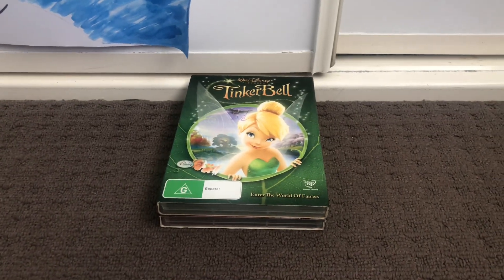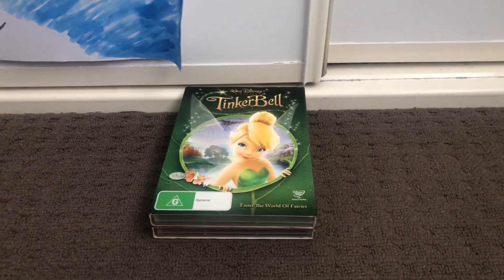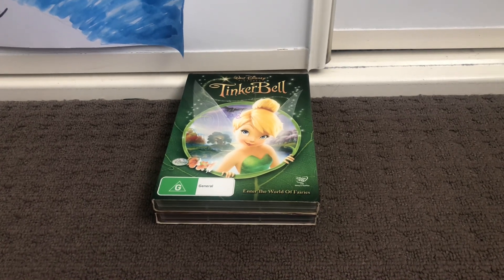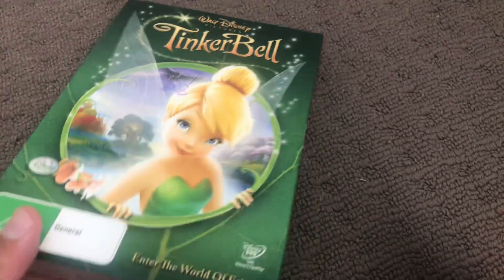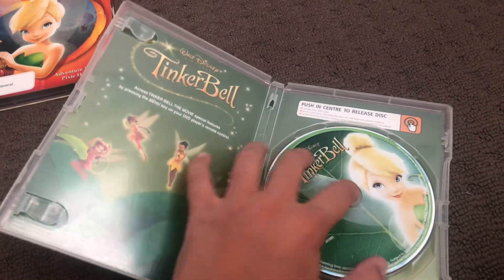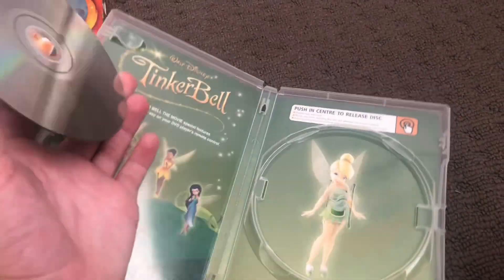My Tinker Bell DVD Collection